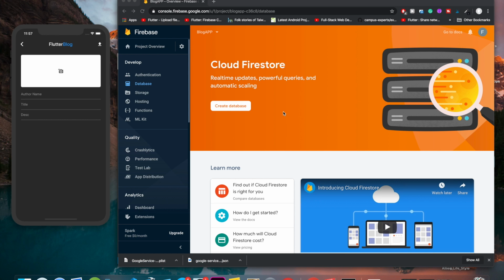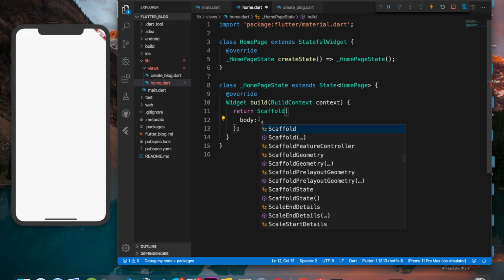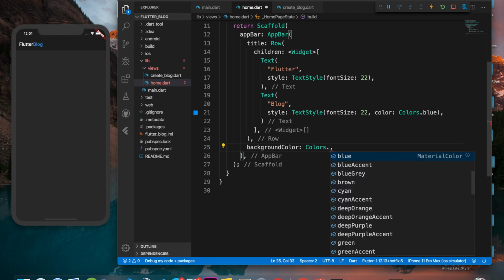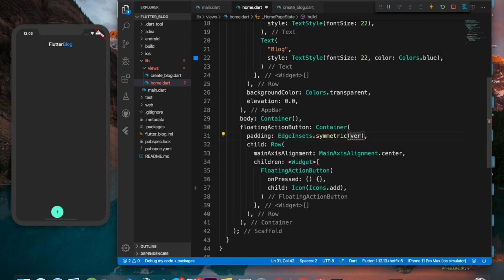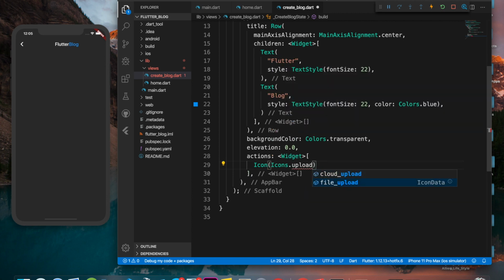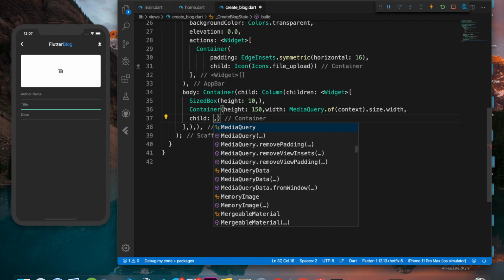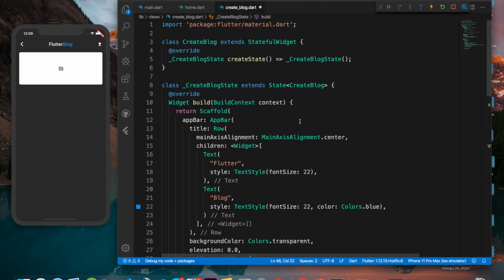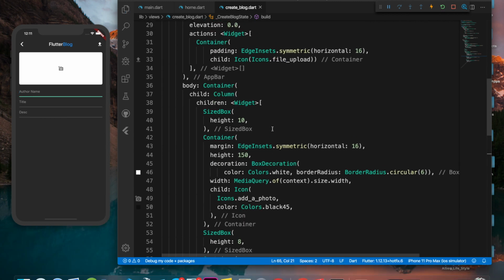Build a Flutter Firebase Blog App Part -2/5 | Flutter Tutorial For Beginners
In this part, we will Create the Add Blog Screen UI, so learning how to build UI's in a flutter app, learn live

🎬 About Series: In this series, we are Going to Developer Flutter Blog App with Firebase Storage and Firestore, In this App User can upload Blogs to Firebase Firestore and can see them in a list view which will be in sync so every data change will be reflected in Real-Time

📕 Things covered in this video:
- Building UI in Flutter

If you found this helpful or you learned something from this and want to thank me, consider buying me a cup of ☕ (it helps & supports me to make more)